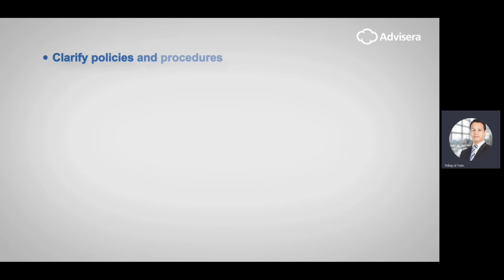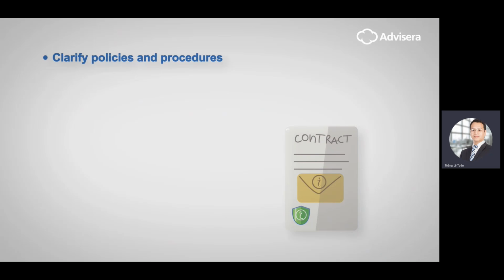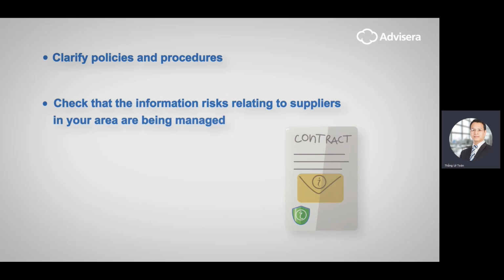20. Securing supplier relationships